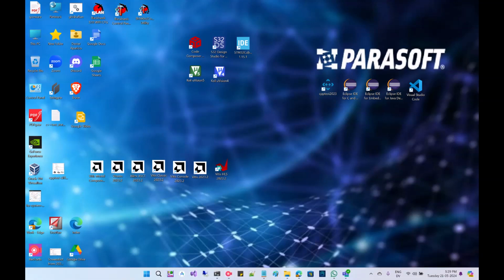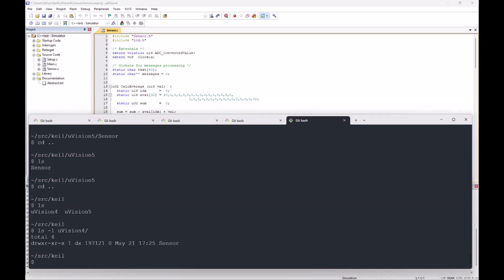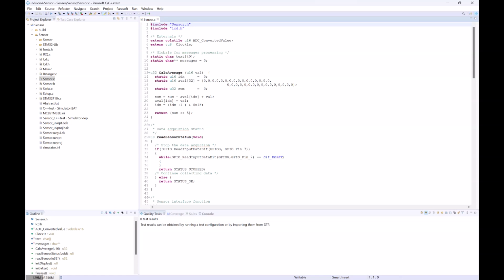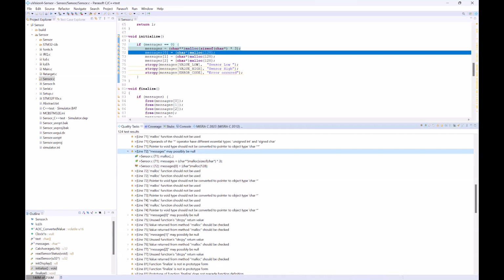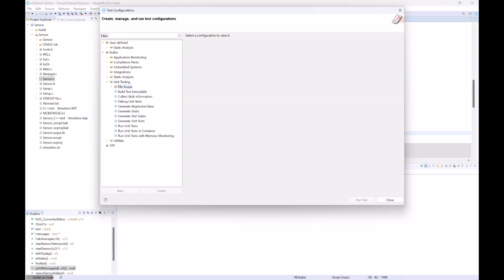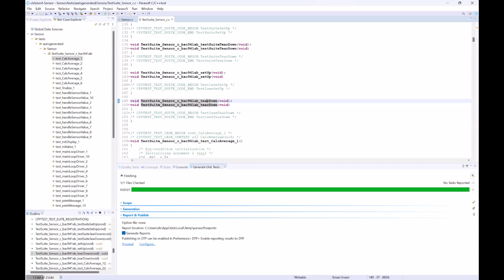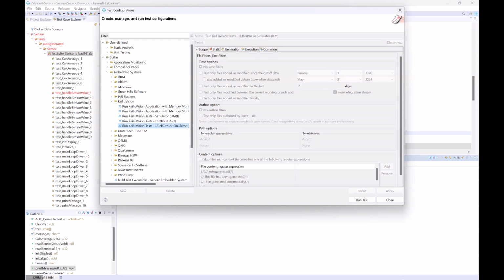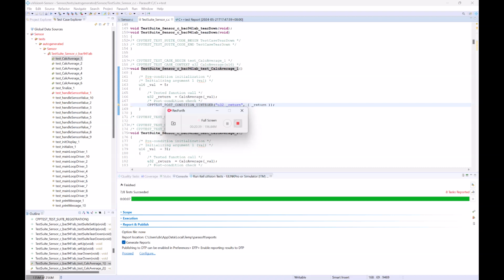Code Analysis: STM32F1 using Keil uVision4 IDE with Parasoft C/C++test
This demo shows MISRA C 2023 static analysis run, followed by dynamic analysis run to generate Line, Statement and MC/DC coverages